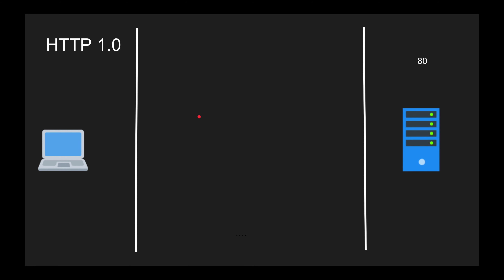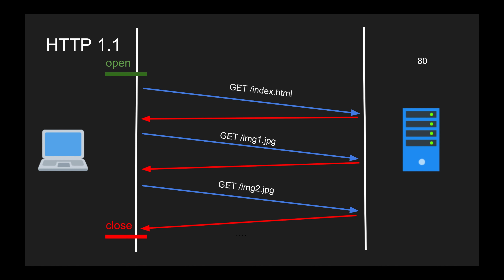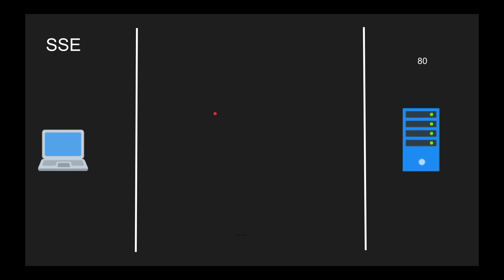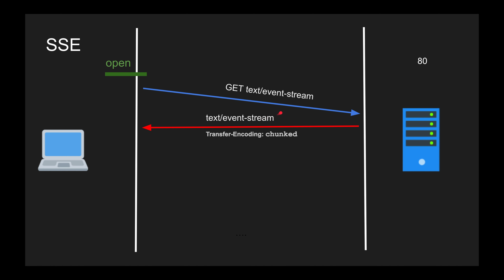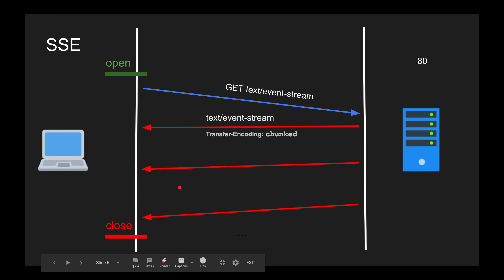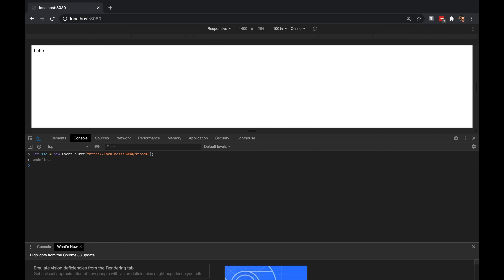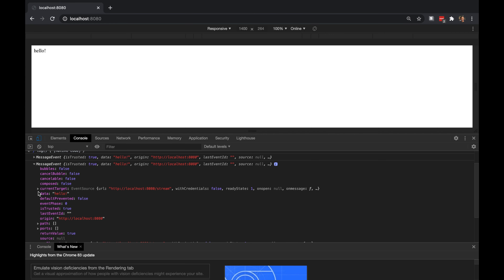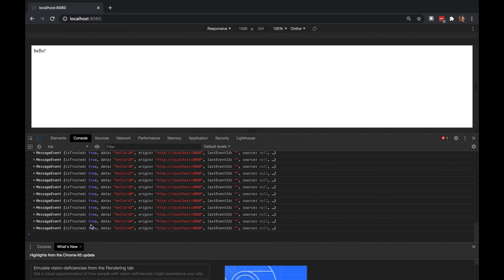Server-Sent Events Crash Course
Server-Sent Events or SSE is when the server sends events to the client in a unidirectional manner. In this video, I explain Server-Sent Events and compare them to WebSockets and HTTP and Long Polling.

(Members get all slides for all my videos for free)

0:00 Intro
1:50 HTTP 1.0/1.1
3:40 WebSockets
5:00 Server Sent Events
7:30 SSE Use Cases
9:00 SSE Code Example
18:00 SSE Pros & Cons
25:20 Do You Need SSE?
28:30 Summary

🎙️ Mic Gear
Shure SM7B Cardioid Dynamic Microphone

XLR cables

📷 Camera Gear
Canon M50 Mark II

Stay Awesome,
Hussein